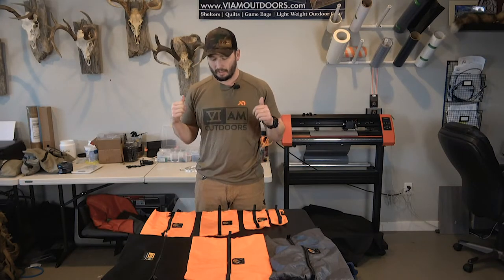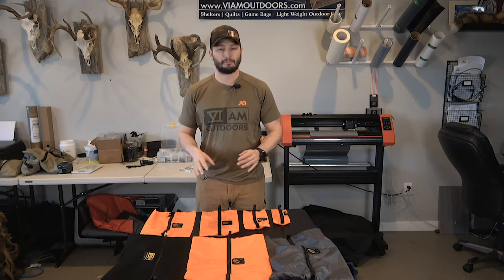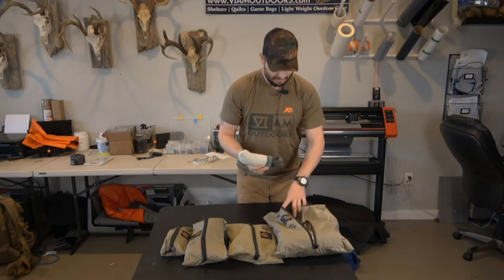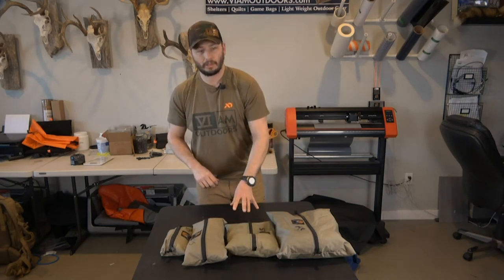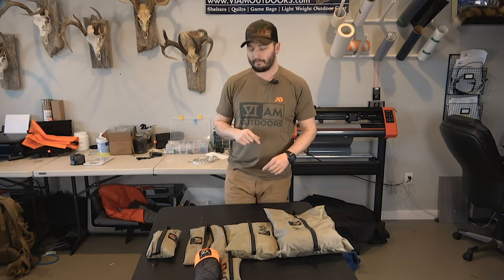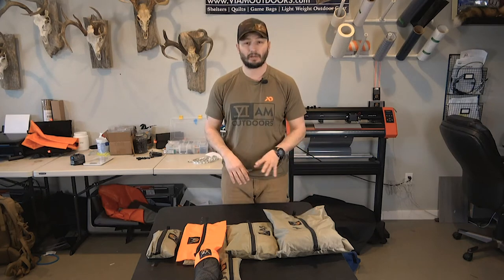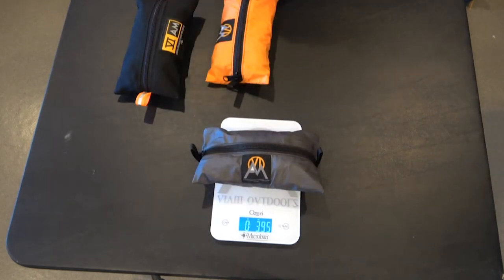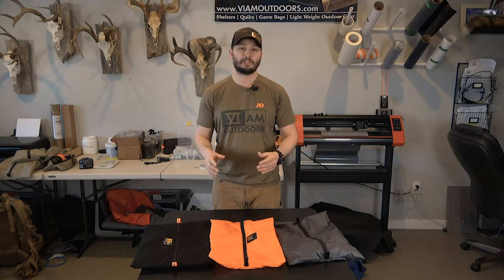VIAM Outdoors G3 Bags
Aaron Schmaus with Outdoor Wild Legacies talk about the different lightweight G3 Bags that VIAM Outdoors has to offer. They have 3 different materials, ranging in color and Aaron addresses their sizes, weights and uses.